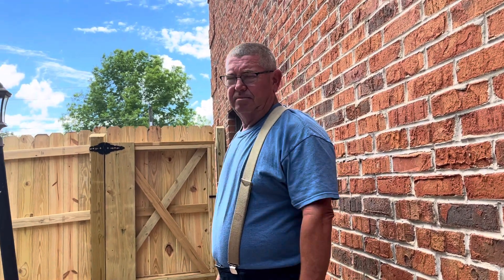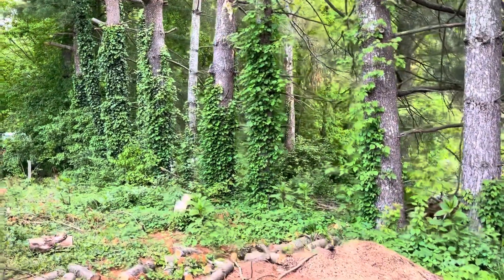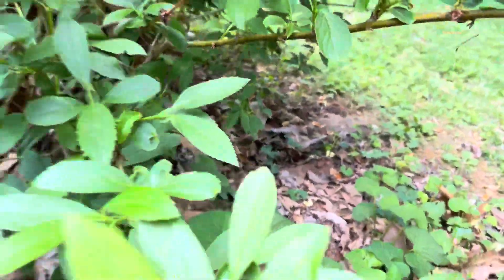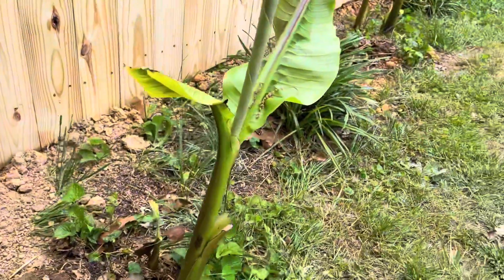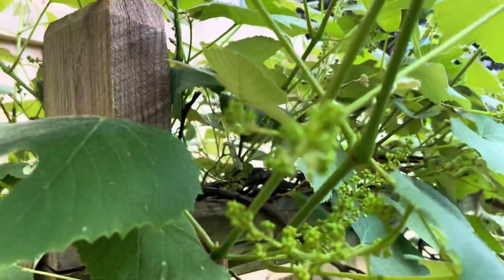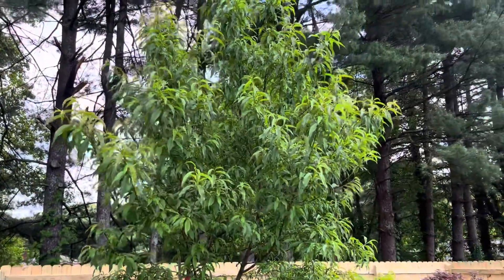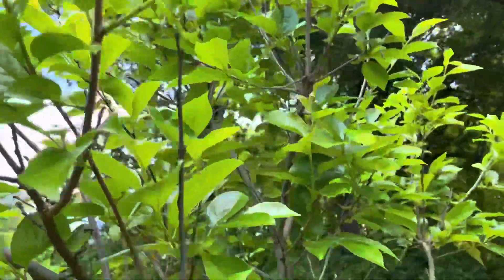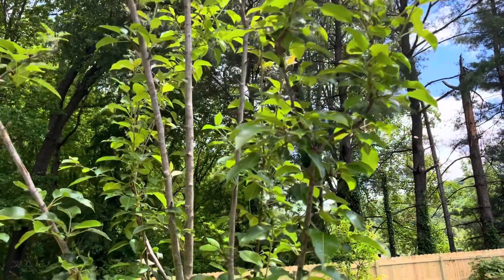Update on the new fence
New project new fence